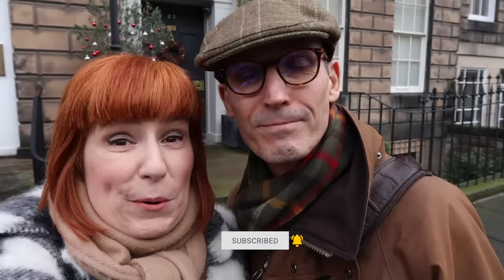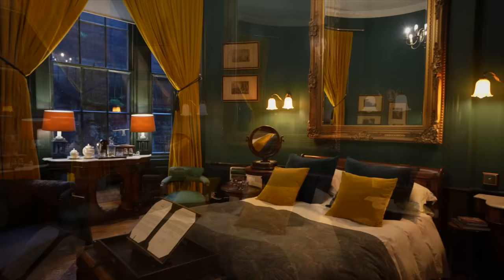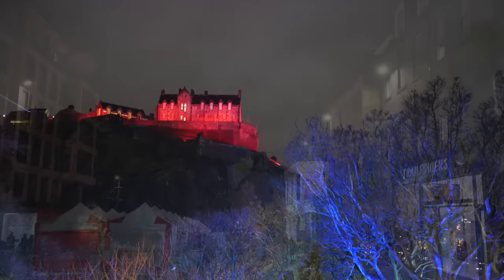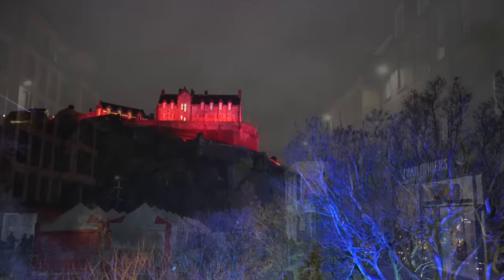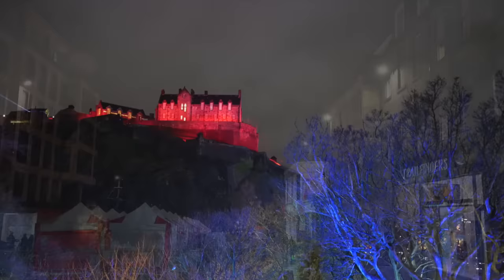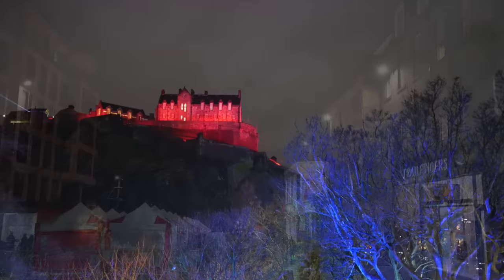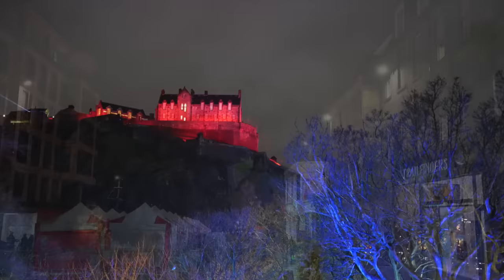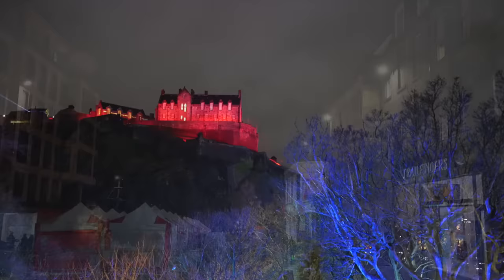AN UNFORGETTABLE CHRISTMAS IN EDINBURGH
AN UNFORGETTABLE CHRISTMAS IN EDINBURGH// In today's video we take you on a visit to Scotland's capital: Edinburgh! We explore festive Edinburgh and visit iconic Edinburgh Castle which was transformed into a mesmerising spectacle of lights and colour providing the perfect backdrop for this magical place. We visit the Christmas market and last but not least enjoy a festive afternoon tea at the Balmoral Hotel. We give you a room tour of the very special place we stayed at and show you a beautiful tweed shop. If you love tweed you will fall in love with it. Even though we experienced heavy rain throughout, we hope you will still enjoy the video.
It was a definitely a very memorable trip for us!  Kirsten& Joerg

THIS IS WHERE WE STAYED: THE CHAUMER ABIDE (*A big thanks to Vixy for allowing us to film*)

THE DEVIL'S ADVOCATE (we had lunch here but didn't like the place as it was incredibly loud and the food only average)

AMAZON STOREFRONT

CONTENTS OF THIS VIDEO:

0:00 - Intro
0:39 - Room Tour Chaumer Abide Edinburgh
4:31 - Exploring festive Edinburgh
5:28 - Stewart Christie & Co. Tailoring Shop
7:26 - Dinner
8:00 - Castle of Light Edinburgh Castle & Christmas market
11:57 - A new tweed jacket & new boots
15:29 - Breakfast & exploring festive Edinburgh
19:54 - Greyfriars Kirkyard (famous because of Harry Potter)
21:50 - Christmas in Edinburgh
23:17 - A festive afternoon tea at the Balmoral Hotel
28:17 - Outro